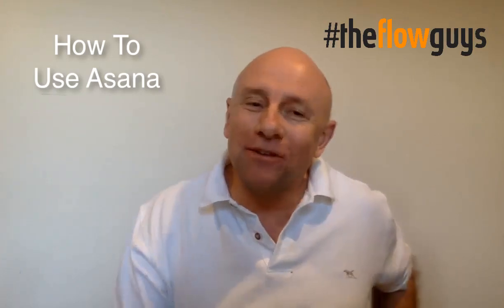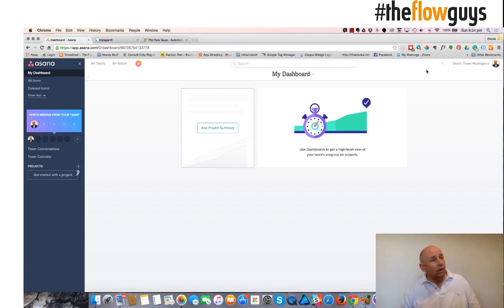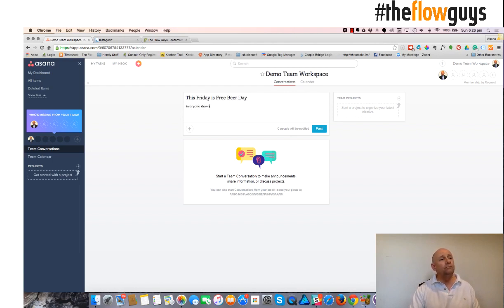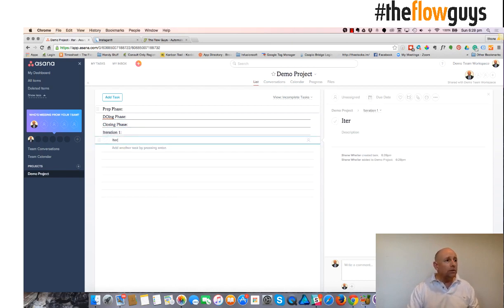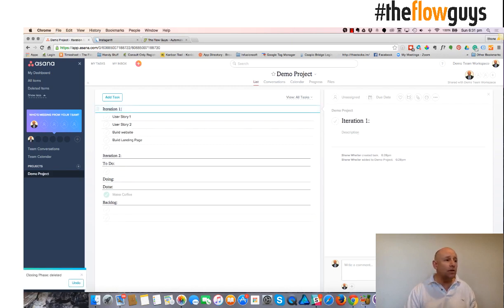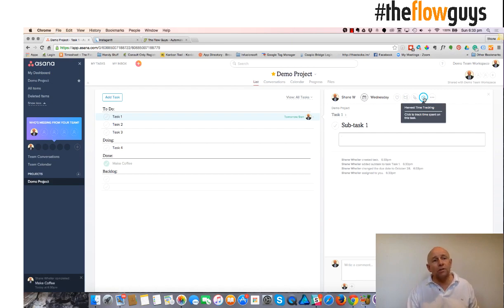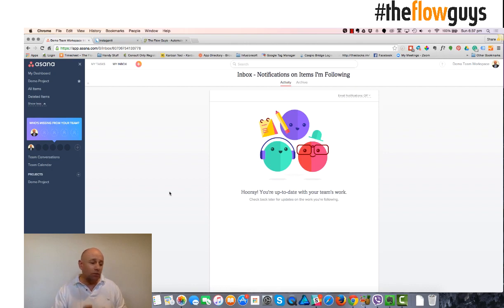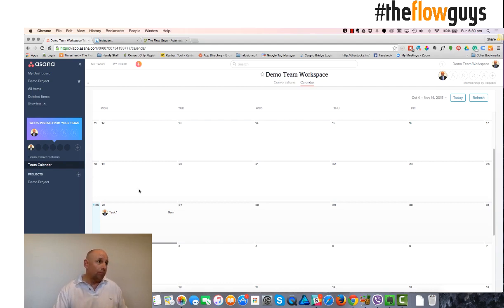How To Use Asana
This video covers how to use Asana for managing tasks and project management inside your team, your startup or your business. Follow and join our closed Facebook Group

It's a great tool, and especially after the fresh new look, you don't really need to look any further to find a tool to do everything you need to do in contemporary business world.